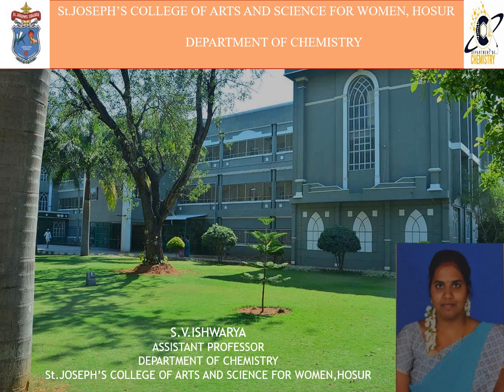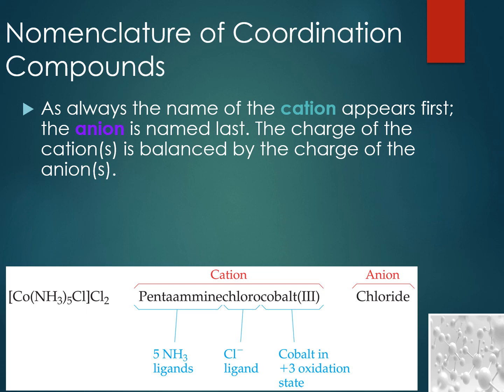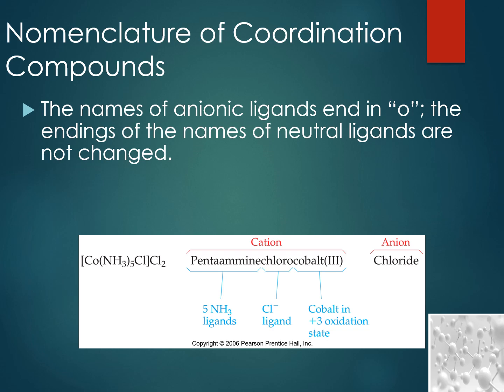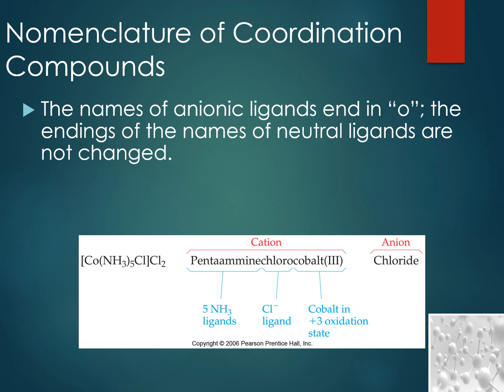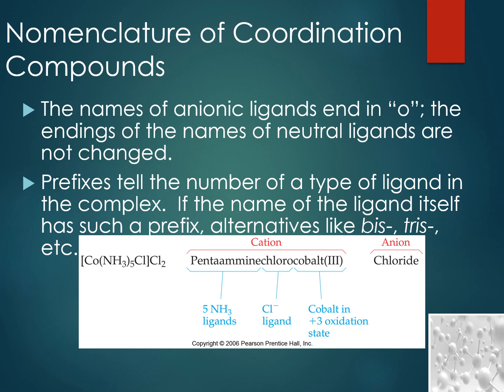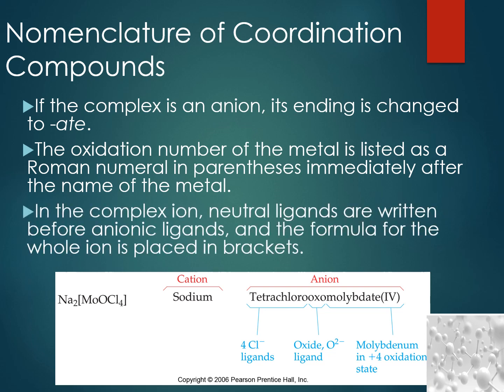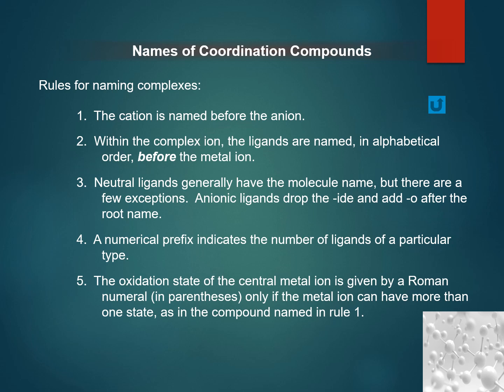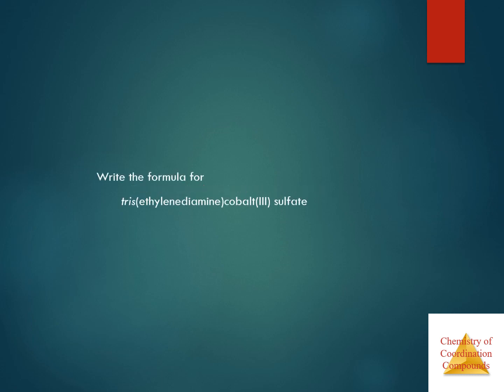COORDINATION CHEMISTRYPART 2